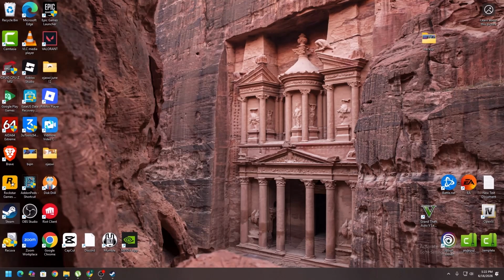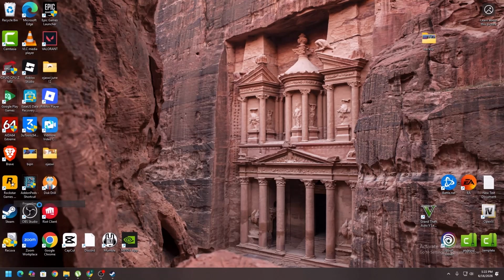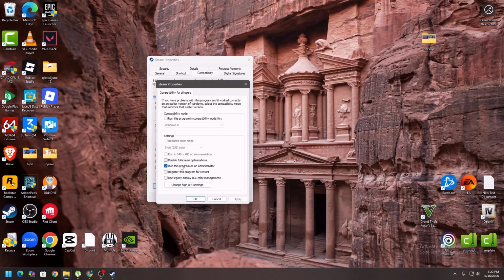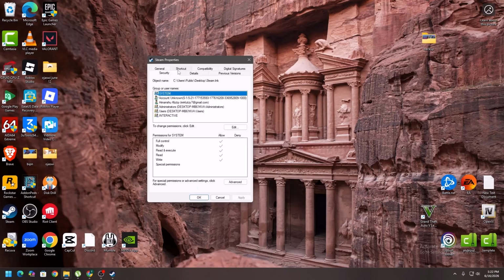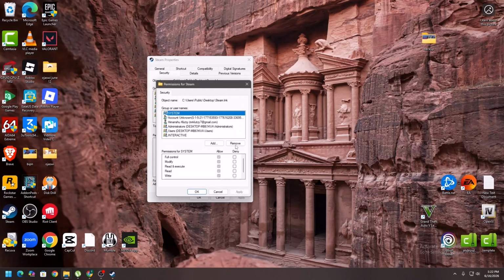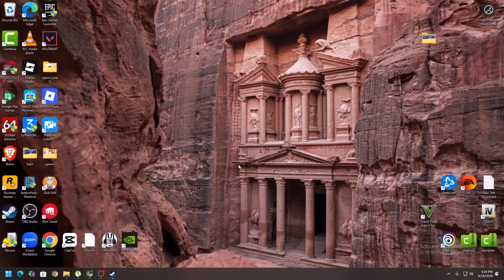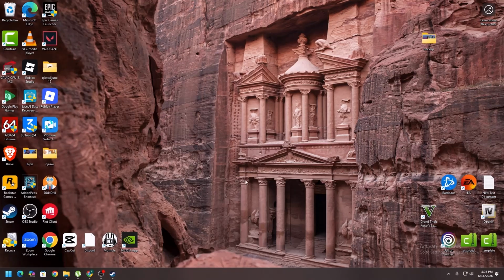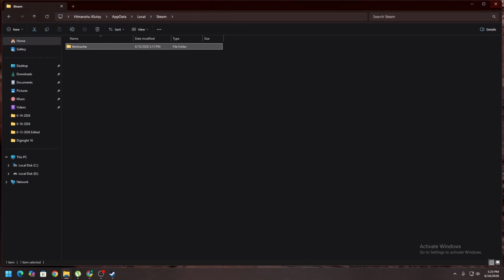How To Fix Steam Cannot Verify Game Files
If you’re facing the Steam “cannot verify game files” error, you’re not alone. This issue usually appears when Steam can’t properly check the integrity of a game’s files because of permission problems, corrupted cache data, or damaged Steam files. In this video, you’ll learn several effective fixes that can help restore verification and get your games launching normally again.

Start by giving Steam full administrative access. Right-click the Steam shortcut, choose “Properties,” open the “Compatibility” tab, and select “Run this program as administrator.” Then go to the “Security” tab, click “Edit,” and make sure your user account has “Full control” permissions. Lack of write permissions is a common reason Steam fails to verify or repair game files.

If the error continues, clear Steam’s local cache. Press Windows + R, type %localappdata%, and press Enter. Open the Steam folder and remove the cached files inside. Corrupted cache data can prevent Steam from completing the verification process even when the game files themselves are intact.

If none of these steps work, the last option is to uninstall and reinstall Steam. A clean installation replaces damaged program files and often resolves persistent verification errors. By following these steps, you should be able to fix Steam cannot verify game files issues and get back to gaming.